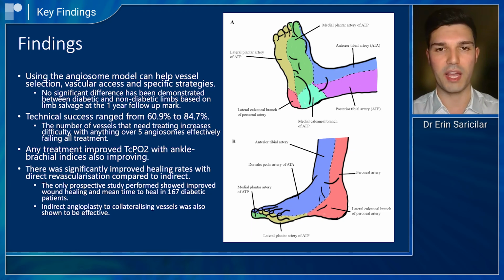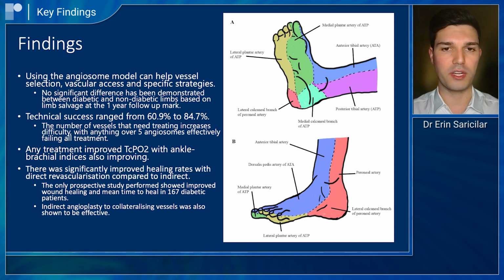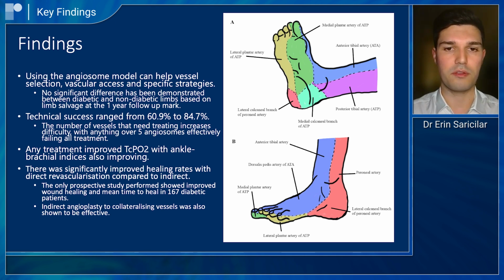LINC 22: Endovascular Angiography in Pts With Diabetic Foot Ulcers Using the Angiosome Model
In this short interview, Dr Erin Sariciliar sits down to discuss the outcomes of a systematic review which sought to discover the role of infra-popliteal endovascular angioplasty in patients with diabetic foot ulcers using the angiosome model.

Discussion Points:
1. Rationale
2. Patient Population and Study Design
3. Key Findings
4. Impact on Practice
5. Further Study and Next Steps.

Recorded remotely from Sydney, 2022.